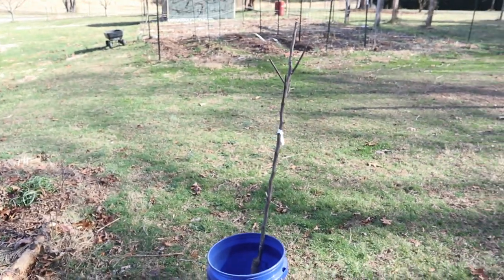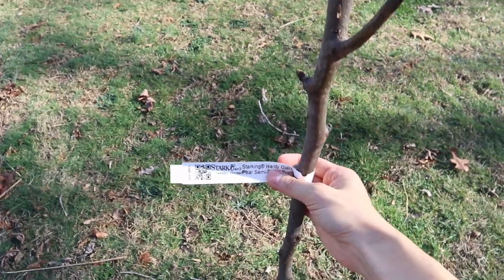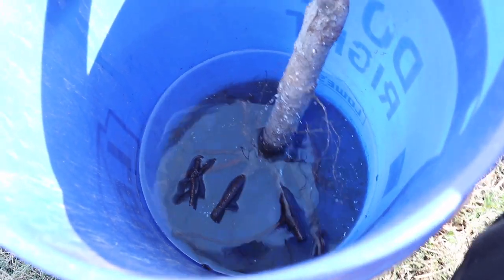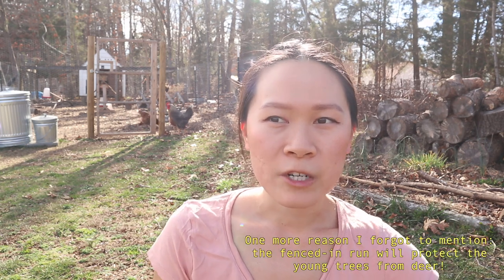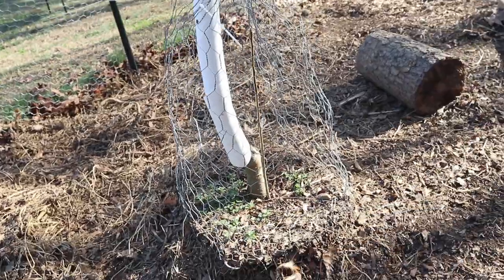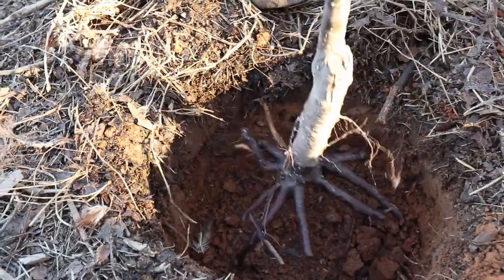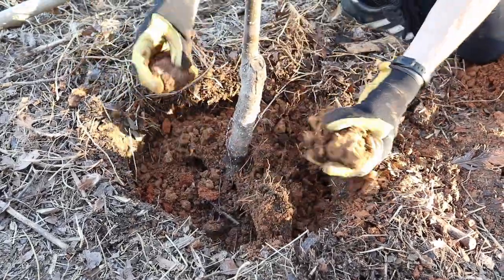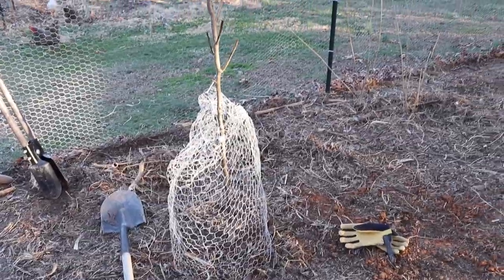Adding to our chicken orchard and a campfire dinner // homestead vlog // GroundedHaven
I bought our bare root Asian pear tree at Stark Bros